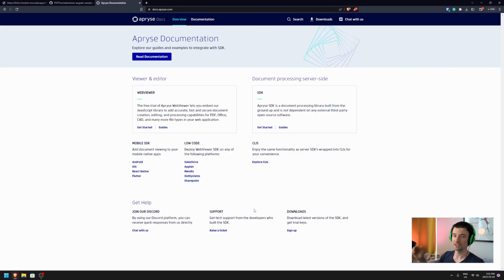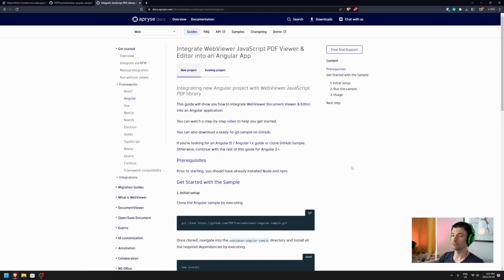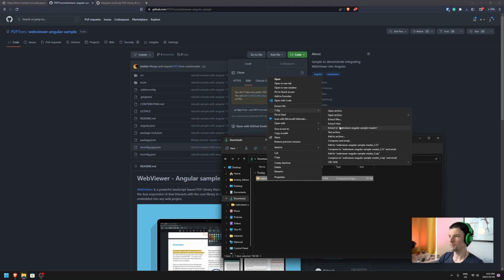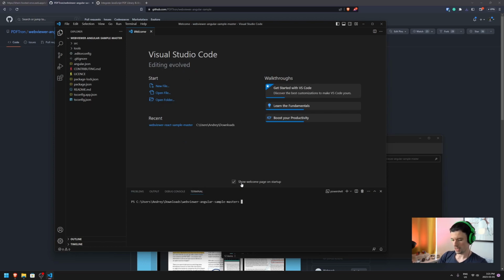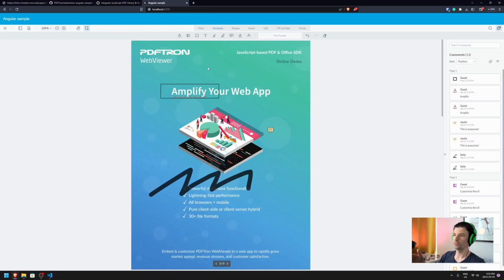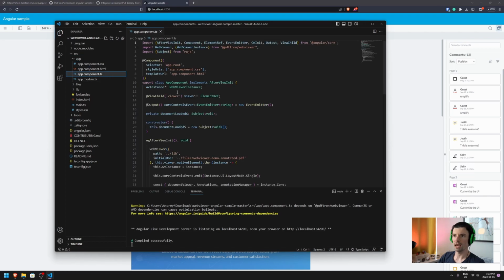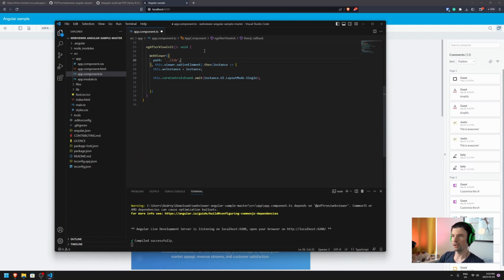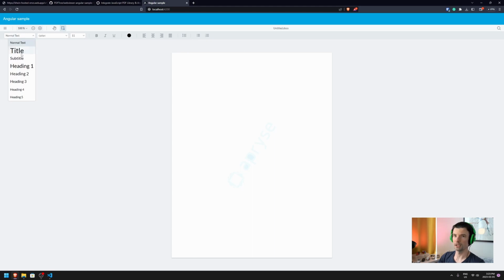How to embed a DOCX Editor in Angular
Apryse WebViewer introduces a powerful DOCX editor designed for Angular frameworks, allowing seamless native, fully client-side creation, editing, and direct saving of Word Documents, eliminating the need for conversions to intermediary formats such as HTML or PDF.

Highlights:
- Create and edit DOCX documents without Microsoft Office dependencies
- Edit or create native DOCX without conversion to intermediate formats such as PDF
- Embed Office Editor in any JS web app or framework

Resources to get started:
1. How to Embed a DOCX Editor in Angular (How-To Blog)
4. Angular sample on Github

Just want to try it right away?